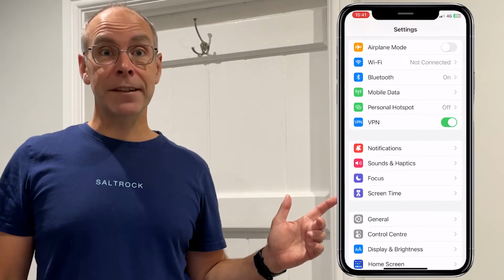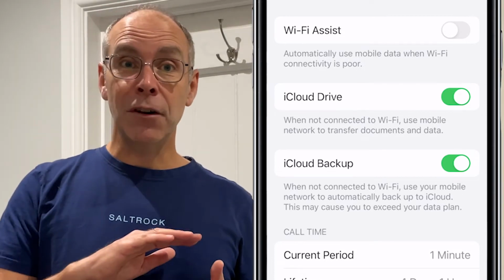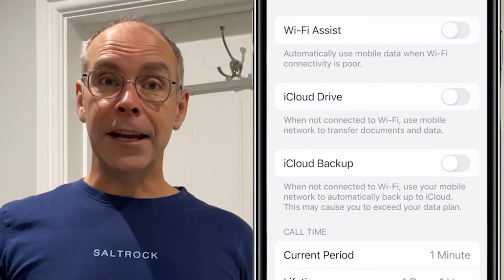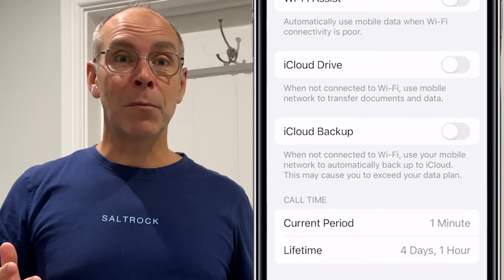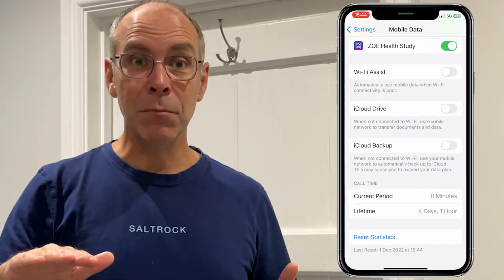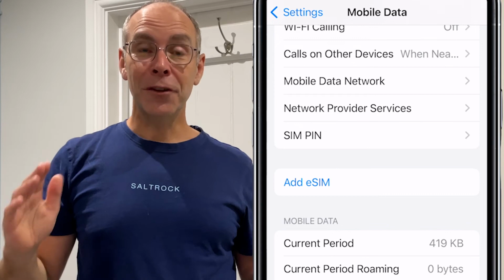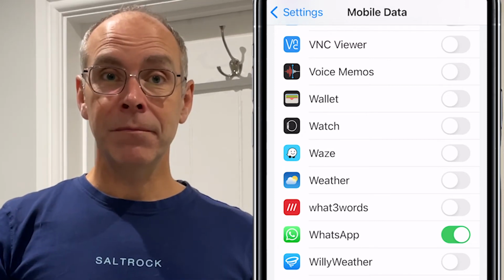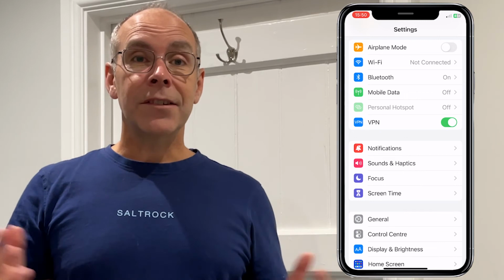iPhone DATA SAVING TIPS | Reduce Data | SAVE MONEY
Do you ever find yourself using more data than you meant to on your iPhone? In this video, I'm going to show you how to slash your data usage on your iPhone by using some simple tips.

If you're like me, you're always looking for ways to save money and reduce your spending. This video is designed to help you slash your data use on your iPhone, without having to make any drastic changes.